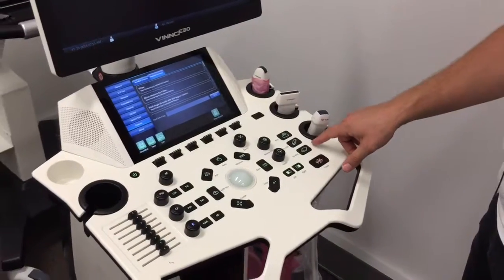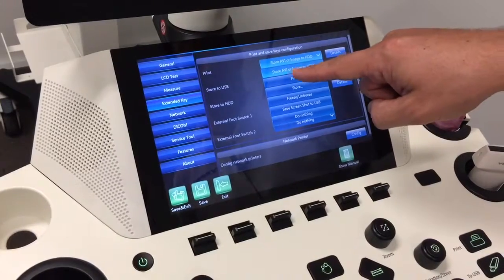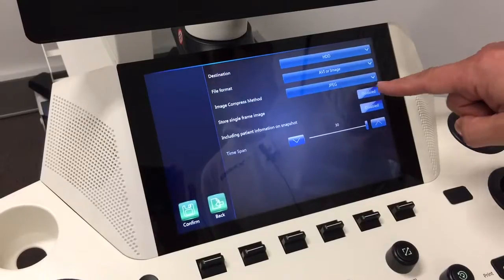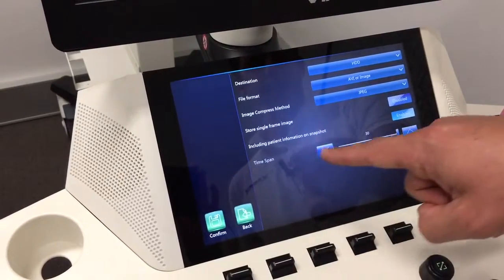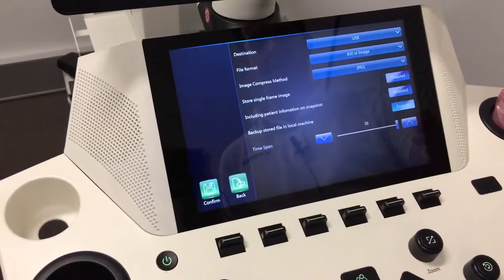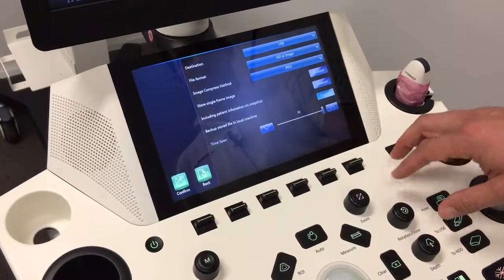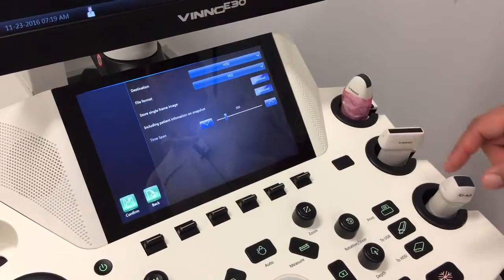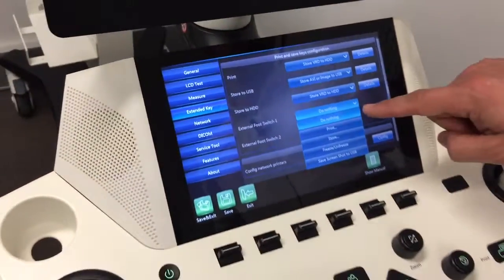Data storage and transfer